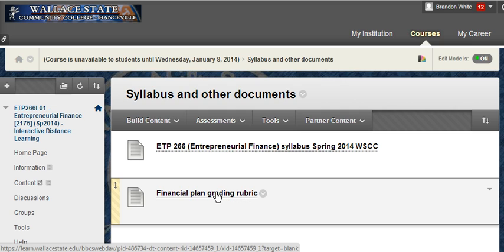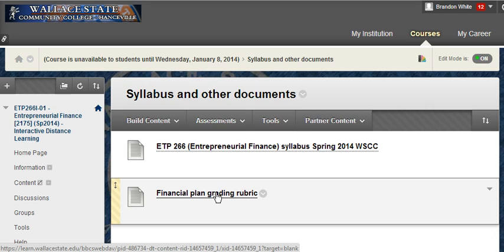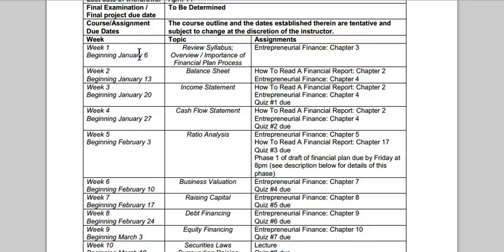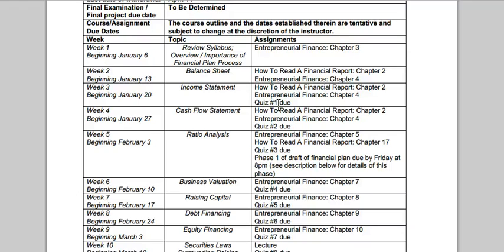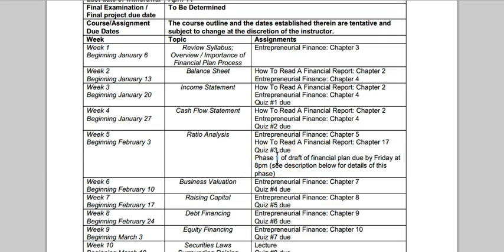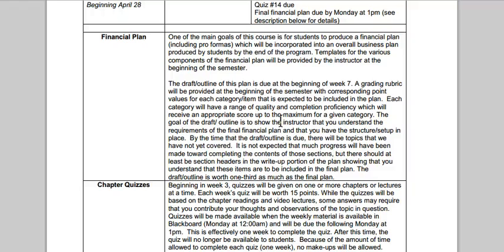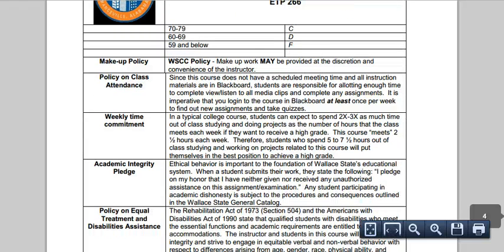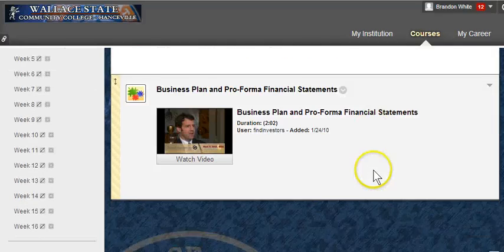ETP 266 intro